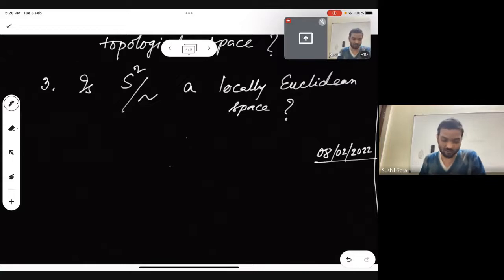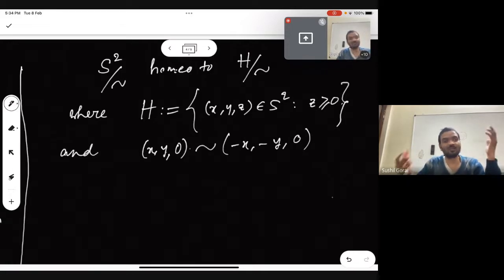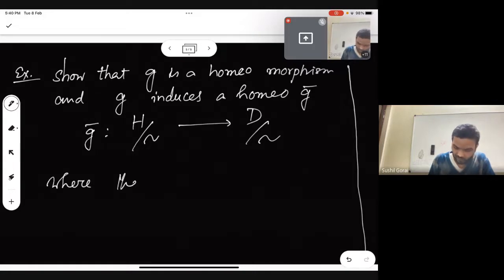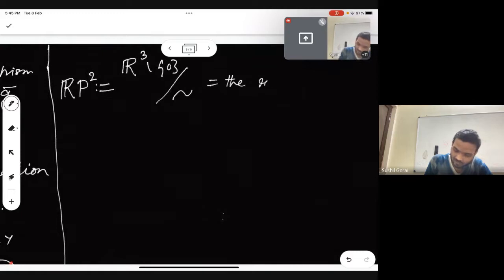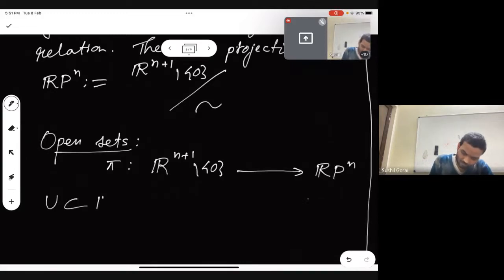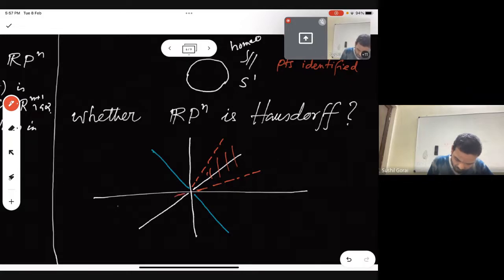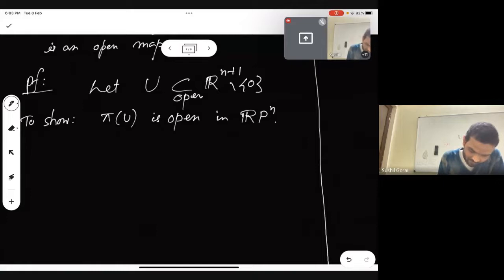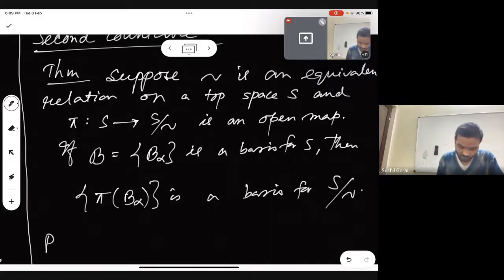Manifolds: Lecture 12